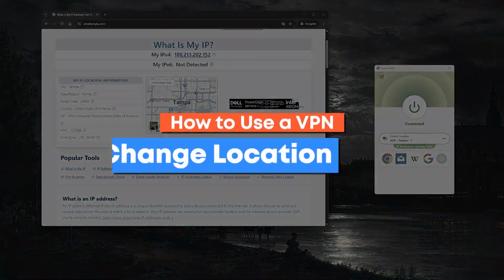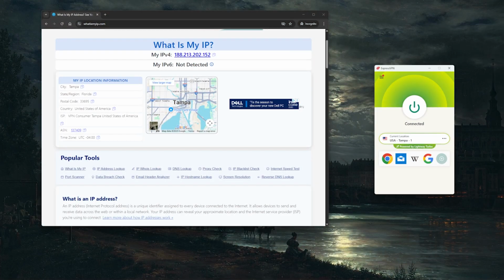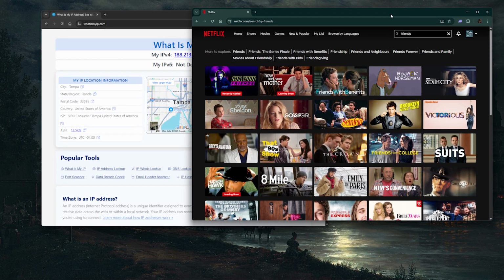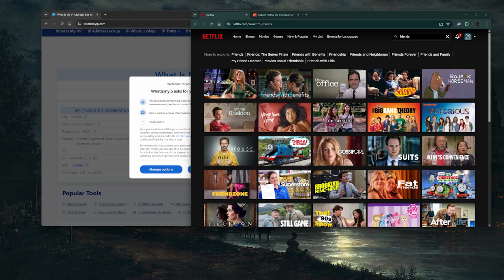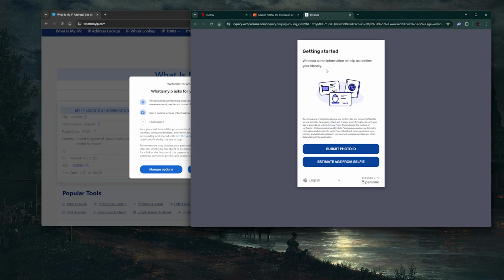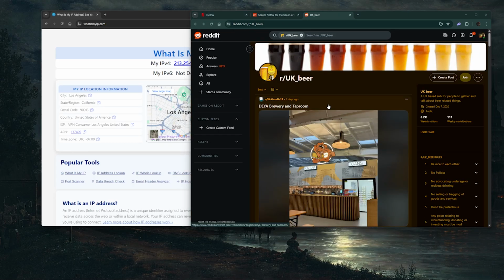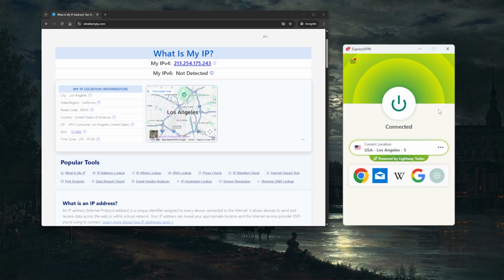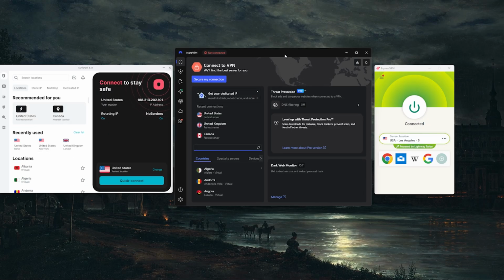How to Use VPN to Change Location: The Simple Trick for Any Device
🌐How to Use VPN to Change Location🌐

Reasons for Using a VPN

There are several compelling reasons to use a VPN to change your location. Firstly, it allows access to region-specific streaming services like Amazon Prime Video, Hulu, Netflix, or Disney+, regardless of your actual geographical location. Secondly, it ensures privacy by masking your IP address from entities like your government or internet service provider (ISP).

Using a VPN is straightforward. After installing the preferred VPN software, users can select a desired location from a list or map interface provided by the VPN. For example, ExpressVPN offers a user-friendly interface, allowing users to easily connect to servers across various countries. Once connected, users can verify their new location using an IP finder tool.

ExpressVPN, NordVPN, and Surfshark are highlighted as top choices, each catering to different needs and preferences. ExpressVPN is praised for its reliability, ease of use, and extensive server network spanning 105 countries. NordVPN offers a well-rounded package with bonus features like Threat Protection and Meshnet, along with a vast server network covering 111 countries.

Hope you enjoyed my How to Use VPN to Change Location: The Simple Trick for Any Device Video.